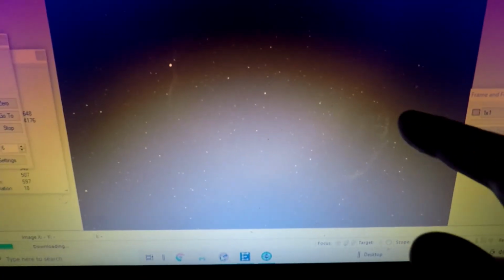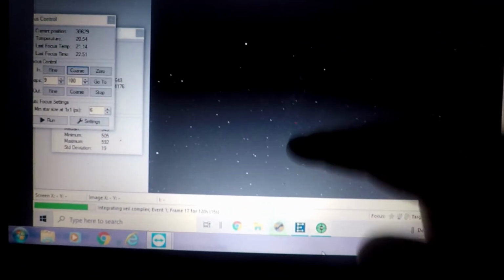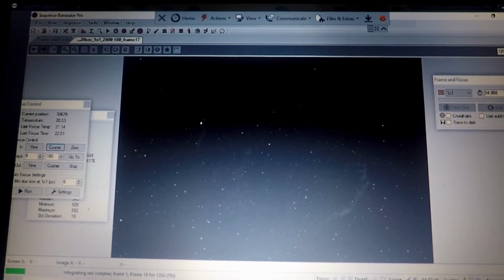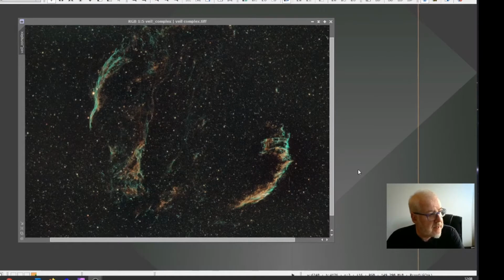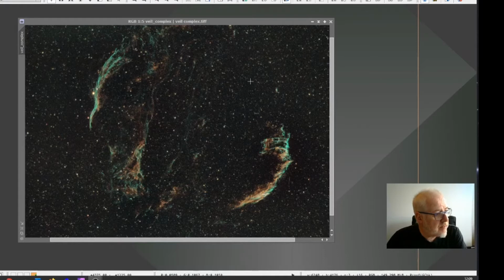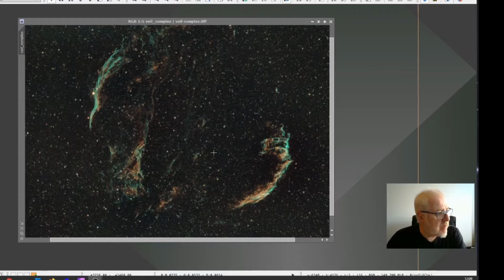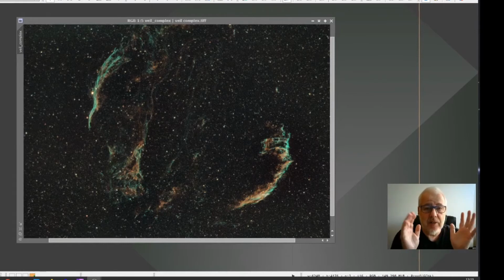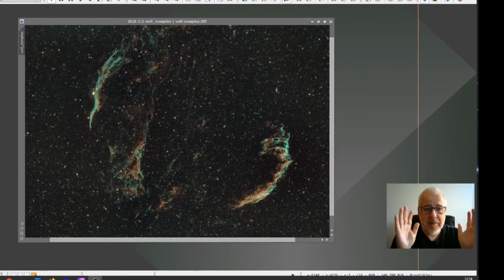Imaging The Veil Nebula Complex (First Light of The New Season) PART2!!!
After the weather thwarted my first imaging session of the new season,  this is my second attempt at imaging the veil nebula complex in its entirety, using the Sharpstar EDPH2 with the ASI 2600mc pro and the Optolong L-extreme filter.

Find out what happened this time!

My usual disclaimer: As with all my videos, I don't claim to be an 'authority' on the subject in question, but hope my understanding and personal experience of it are helpful to others, as other peoples have been to me.

I hope you find the content interesting and useful!